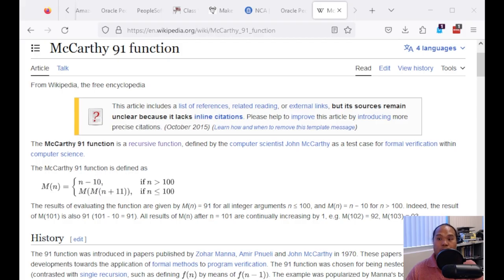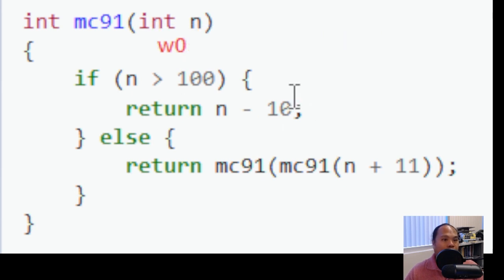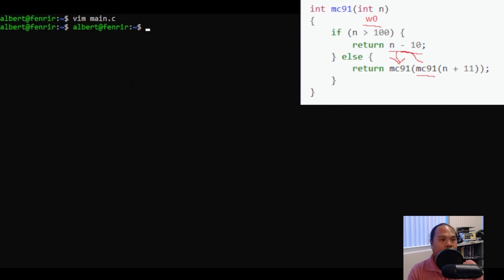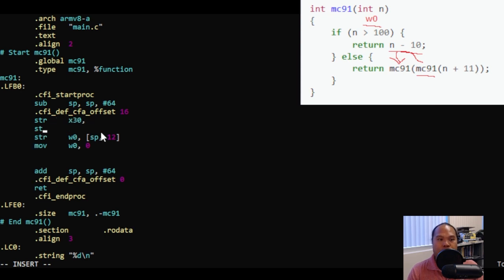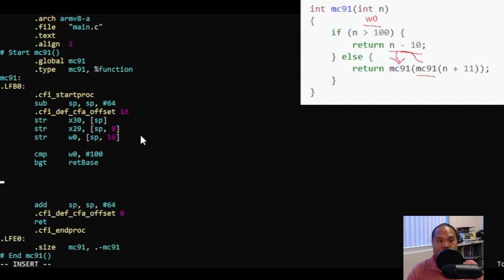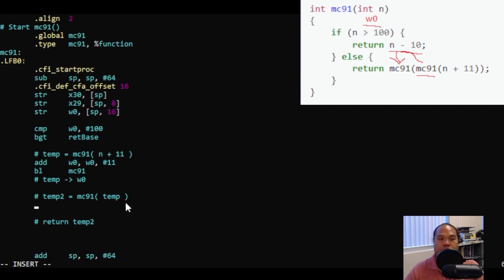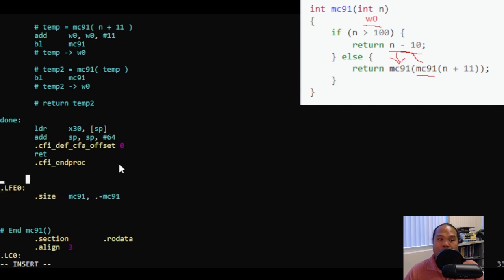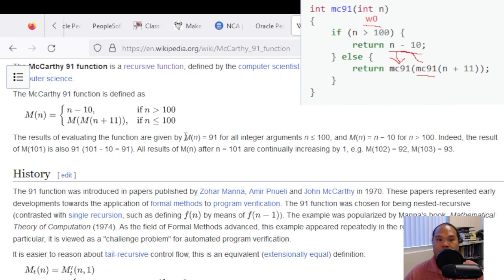ARMv8: McCarthy 91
Discussion on Wikipedia's implementation of McCarthy 91--a well known recursive function--and implementation in ARMv8 assembly language using Linux, GCC and an Amazon AWS EC2 a1-instance.